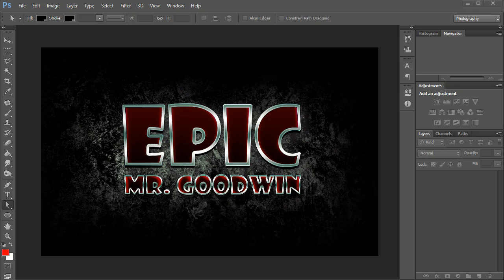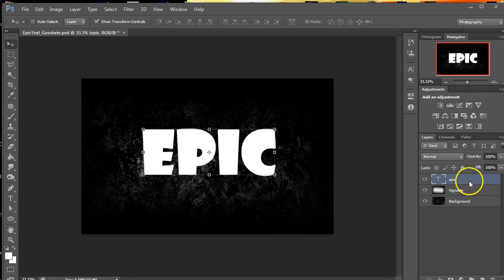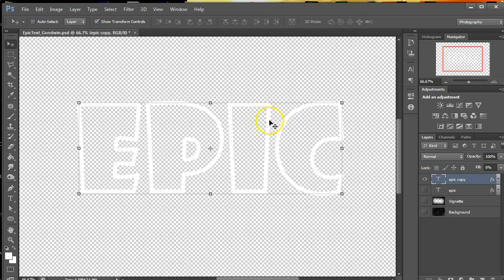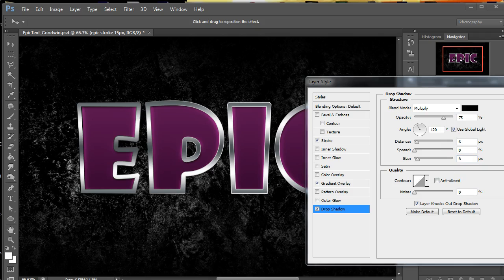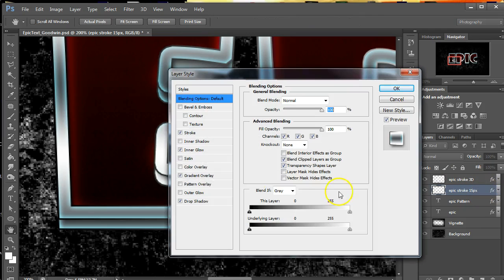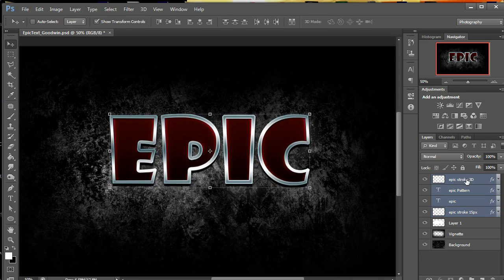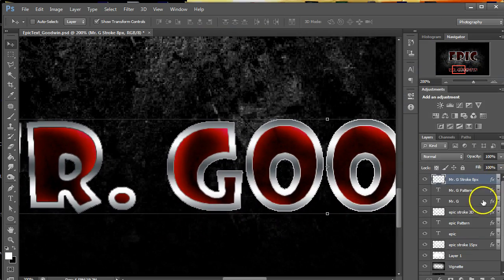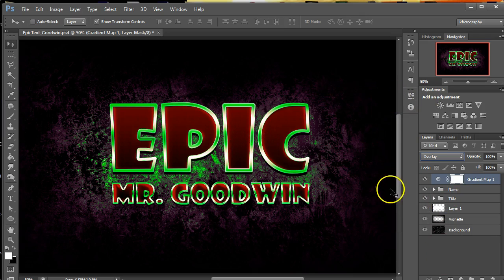EpicText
Learn about layer styles applied to text with a short project!